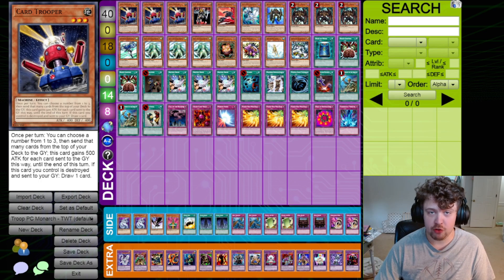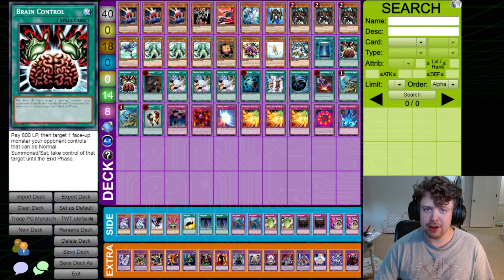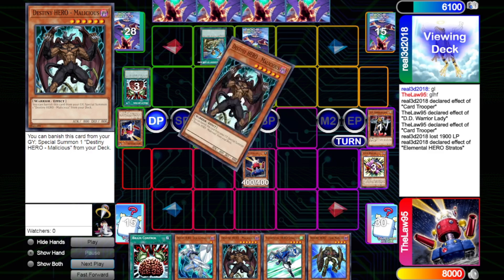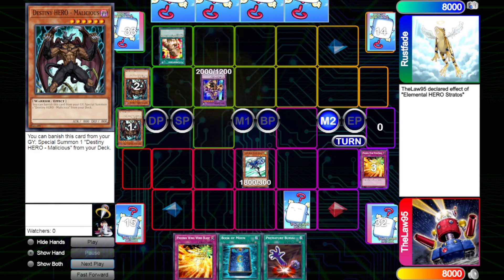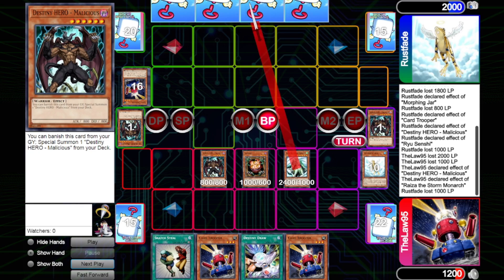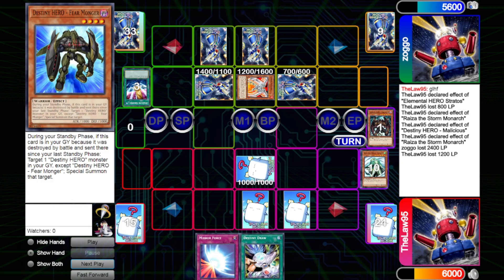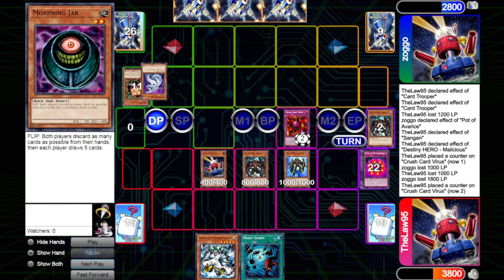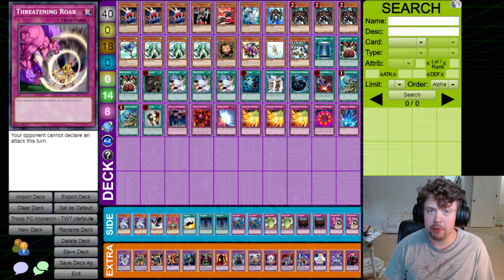Trooper - Perfect Circle Monarchs - Time Wizard Throwbacks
Troop Dupe Scoop. A phrase known by many. Let's see where it came from.

This series is still very much a work in progress, so I’d like to know what people do and do not like here to help better tune it to you guys. Thanks again.

Video Chapters:
0:00 - Intro
1:12 - Deck Profile
5:40 - Games
18:05 - Wrap-Up